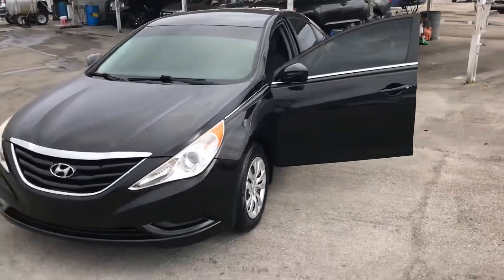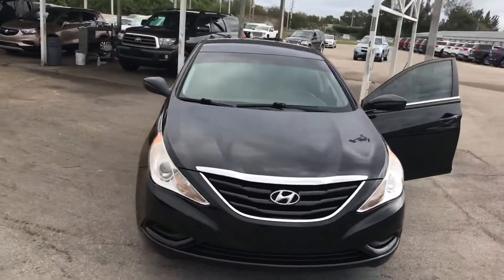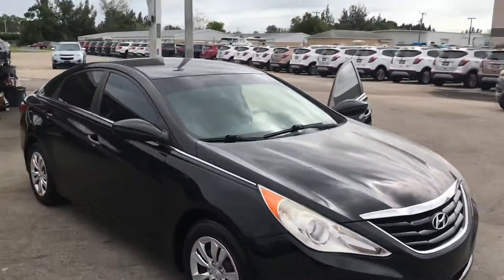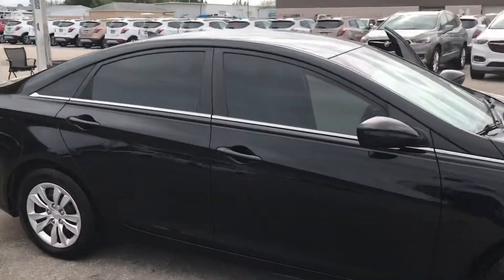2012 Hyundai Sonata GLS Stock ap9484b